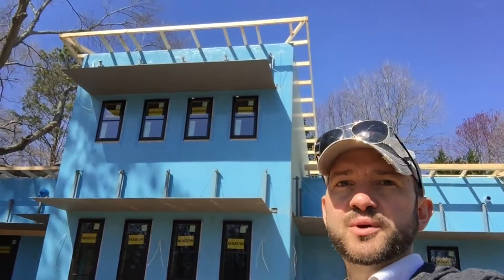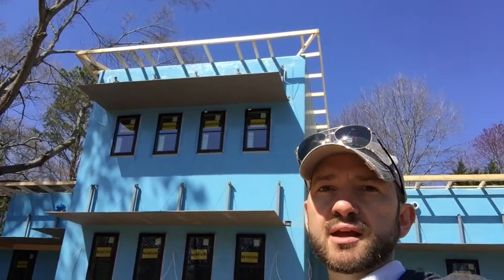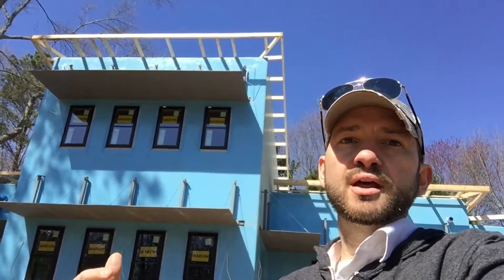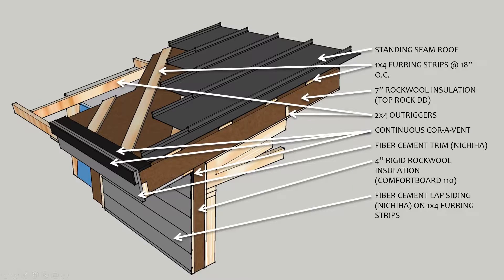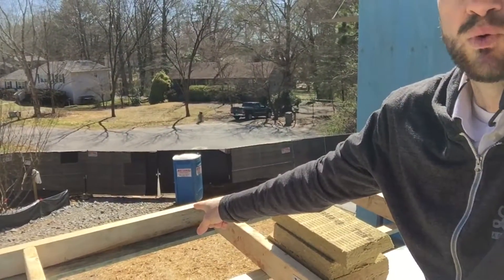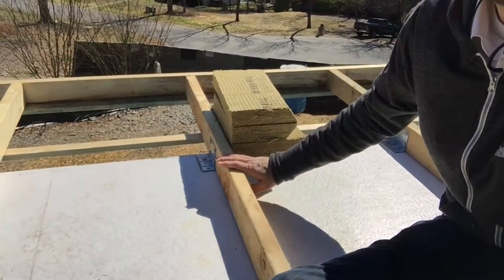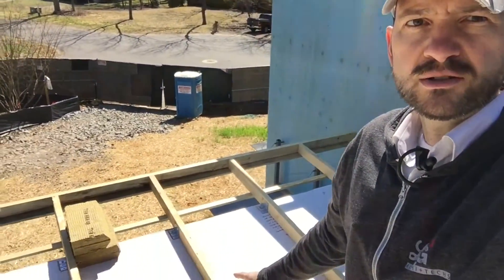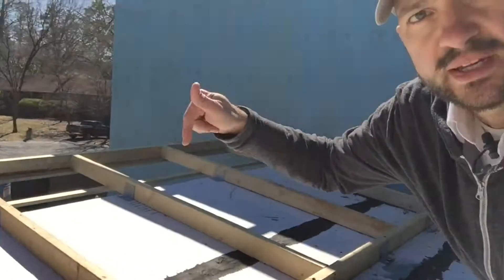Roof Overhangs with Continuous Exterior Insulation - No Penetrations; No Thermal Bridging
Whether a home is a high-performance home or not, every rafter tail, beam or cantilevered floor that runs through the exterior shell of the structure is a thermal bridge and a hole in the air and vapor control layer. Each penetration can be sealed tight to protect from air and water intrusion, but dealing with the thermal bridge can be a very complicated task. On this high-performance project, where we have continuous Rockwool insulation on the exterior of the building enclosure, we have installed outriggers for the overhang on top of the roof underlayment and encapsulated them in the insulation to create the overhangs.

You can get some of the stuff mentioned in this video here:

PolyWall Blue Barrier:
🔘 2200 Joint and Seam Filler, 20 oz. sausage
🔘 2200 Joint and Seam Filler, 10.1 oz. sausage
🔘 2100 Liquid Flashing, 20 oz. sausage

Sausage Gun/Dispenser
🔘 DeWalt (cordless)